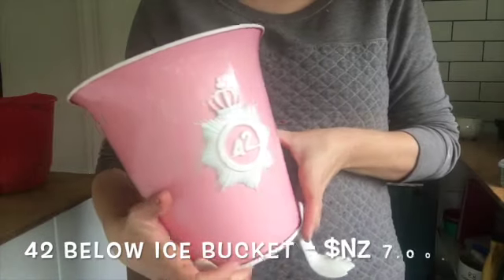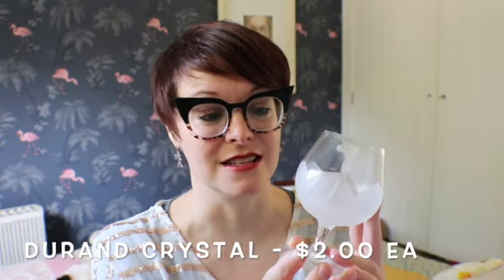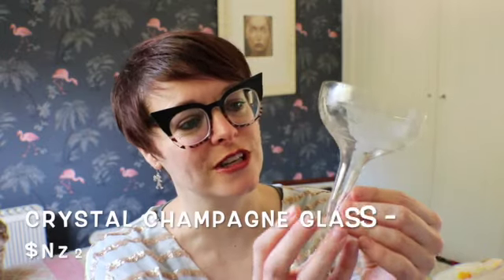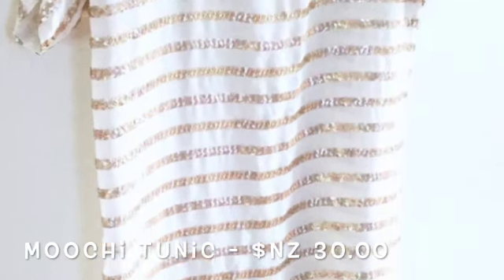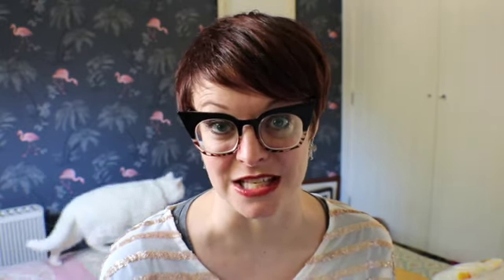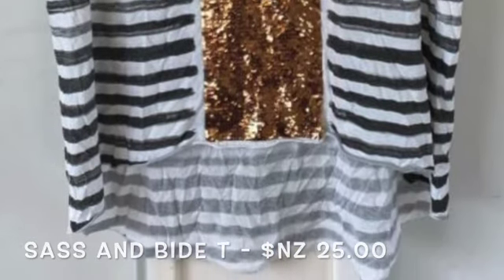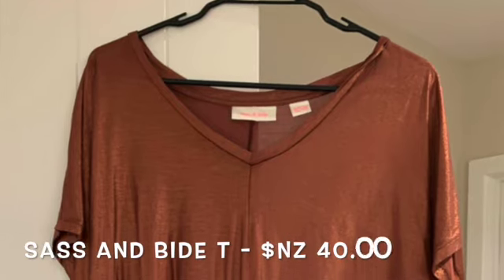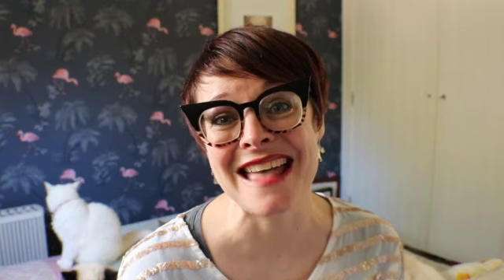Episode 78: Thrift Haul - Designer Clothing and Vintage Kitchenware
One of my favourite things about living in the country is visiting our local thrift stores, or as we call them in New Zealand: op shops. Today we are taking a look at the treasures I've found over the last month. including a $400 pair of designer jeans for $4.50.